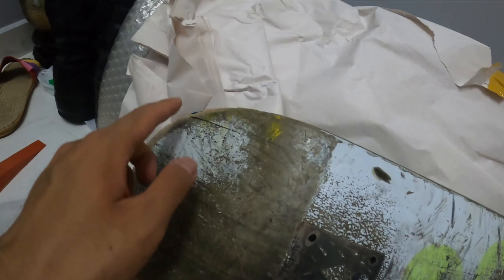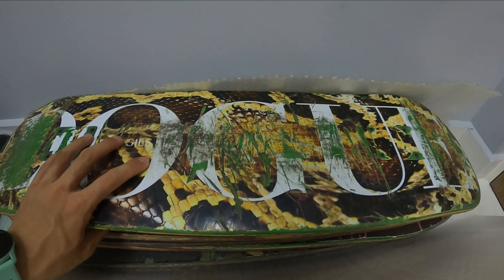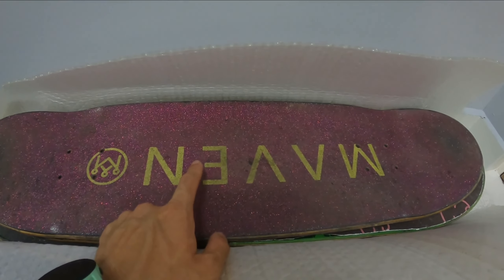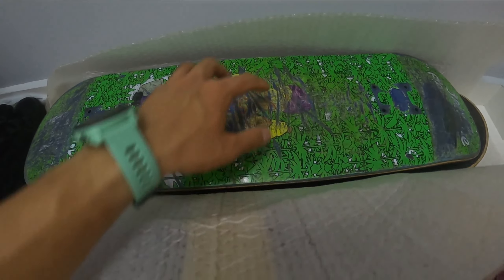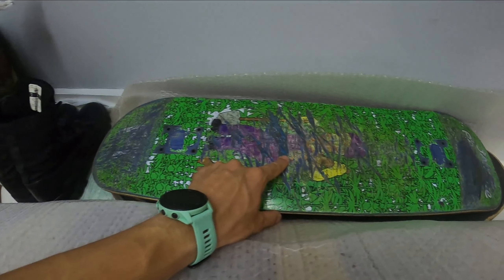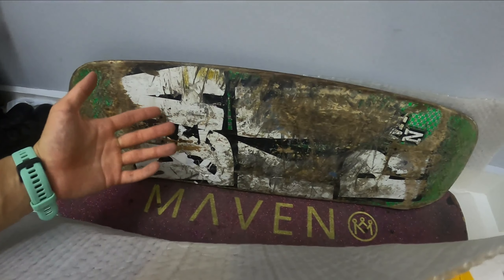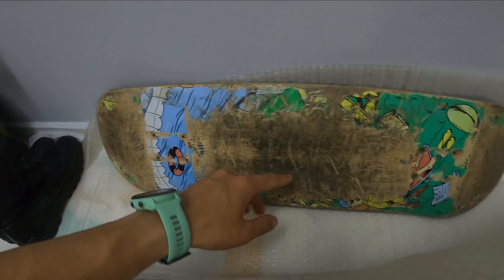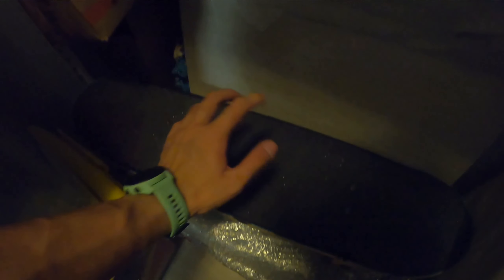My Skateboard Collection 2022 | Best Decks So Far? | Element, Girl, Santa Cruz....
Just wanted to go through all the skateboard decks I've skated and owned over the past 3 years or so. Each have their own interesting story and tricks I've learned on them. But others are just for display and looks cool.

Might make a "skateboard setup" video next

Filmed with Gopro Hero8 Black and Iphone XR

0:00 Intro
0:45 Autographed Nyjah Huston Element Skateboard
1:36 Griffin Gass Girl Skateboard
2:06 Mike Mo Girl Skateboard
2:32 Santa Cruz Everslick Skateboard
3:25 My first Skatebaord
4:09 My DIY Skateboard
5:16 Neills Bennet Girl Skateboard
6:19 Random Free Skateboard
6:46 Doggies DOGUE Skateboard
7:37 Random Cheap Skateboard
8:39 Turd Skateboard
9:45 Jamie Palmore Sk8Mafia
11:00 Promade Skateboard
12:07 Random Skateboard
13:04 Maven Skateboard
14:04 Completes